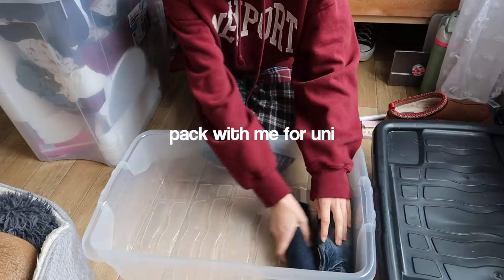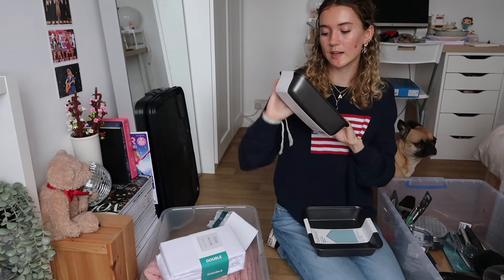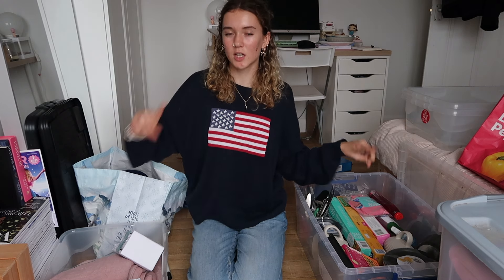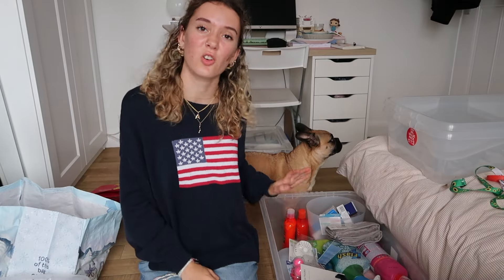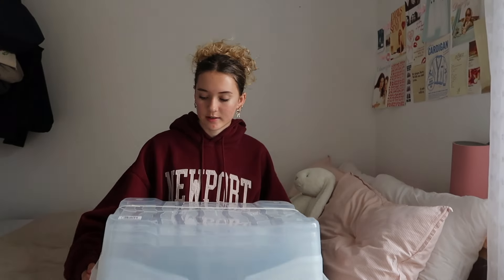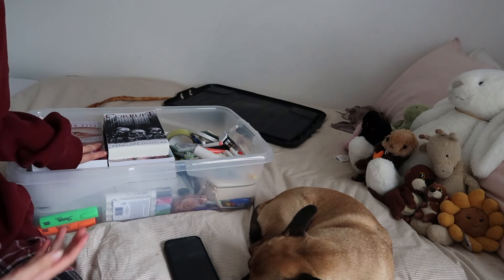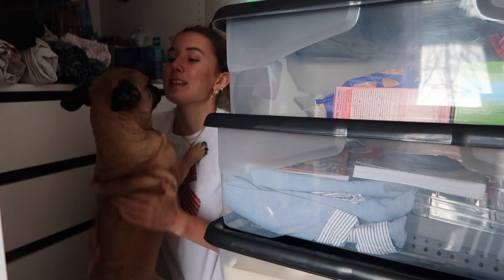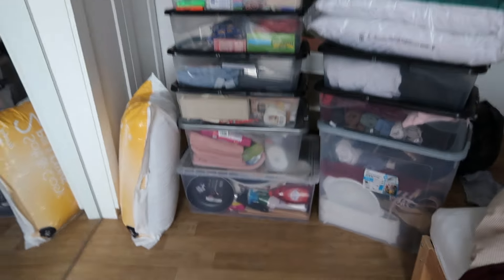PACK FOR UNI WITH ME! 📦 (first year, packing list inspo, must haves)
୨୧⋆｡⋆ ♡ * hey guys!! its that time of year again and we are continuing on with our back to school series, this time with a twist of im packing for first year uni accomodation!! so in todays video come along with me as i start to pack up my whole life into boxes ready to move into my uni accomodation next saturday!!